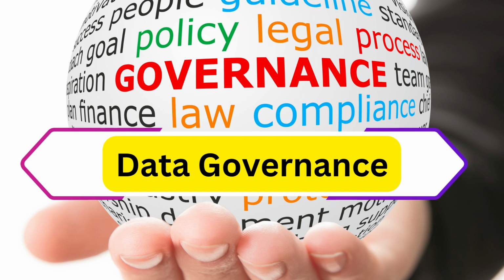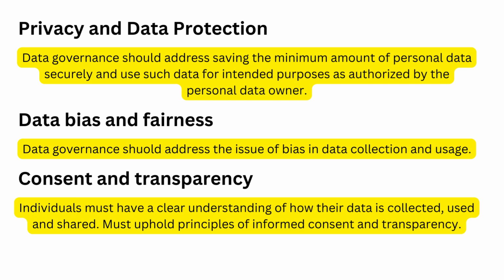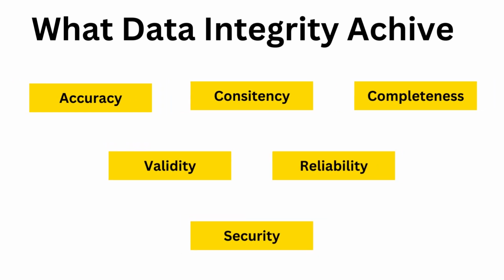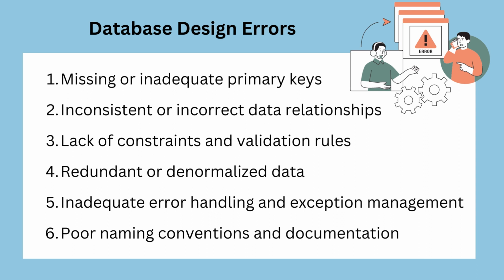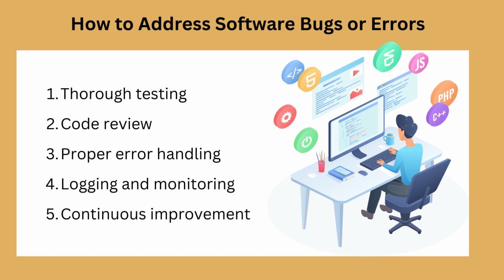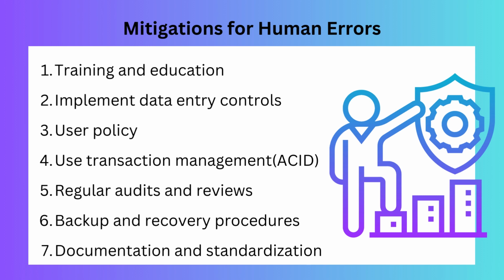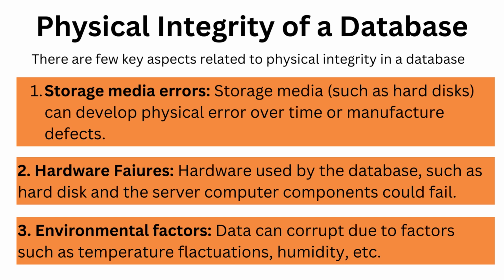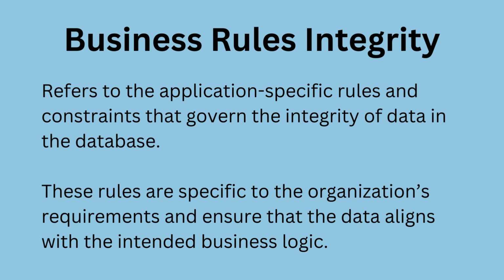Edexcel IAL - A2 - IT - Unit 3 - Topic 12: 12.1 Data Governance & Data Integrity Theory | Revision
Good Luck!